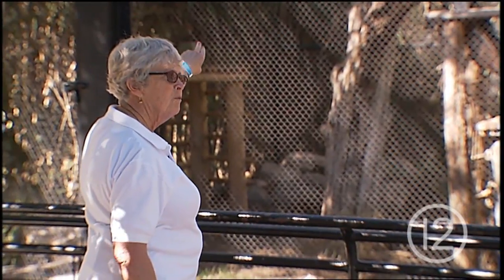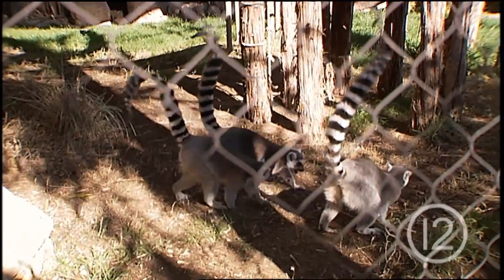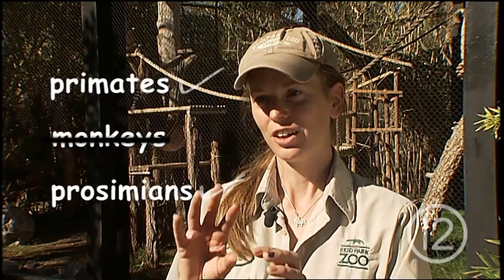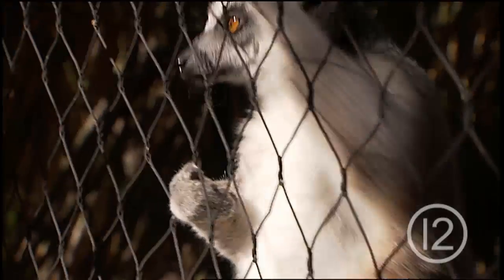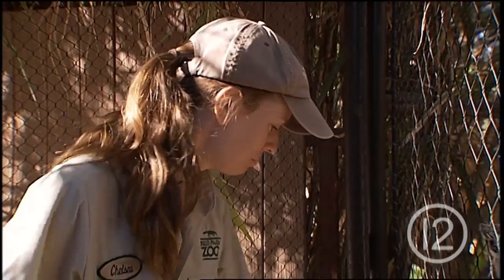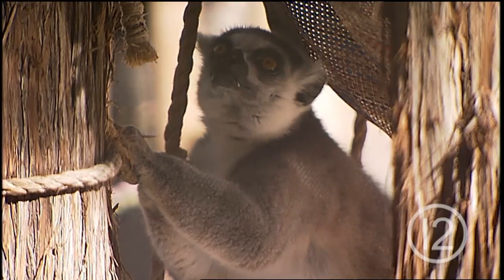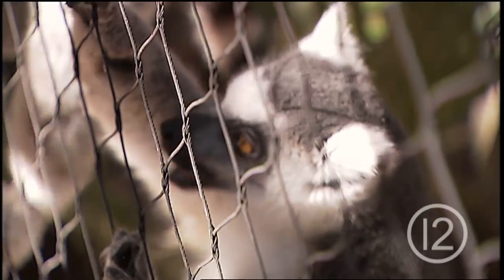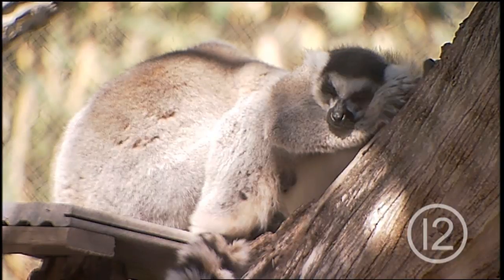Ring-Tailed Lemurs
You don’t have to travel to Madagascar to meet ring-tailed lemurs. Reid Park Zoo introduces its new troop of prosimians. Produced by Tucson 12.